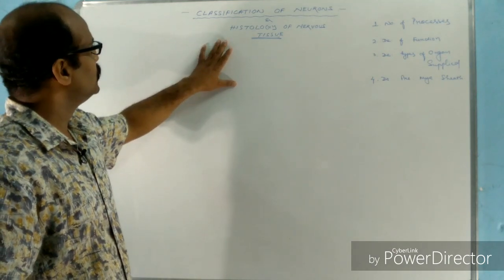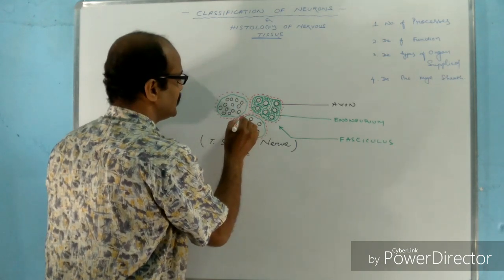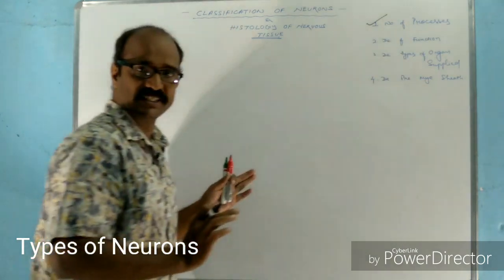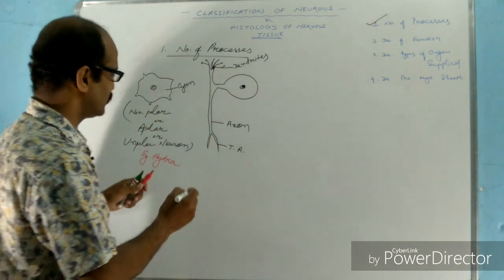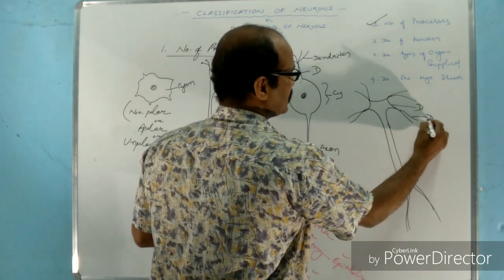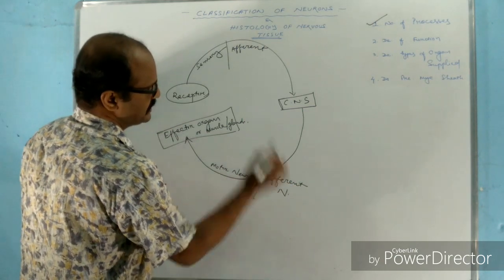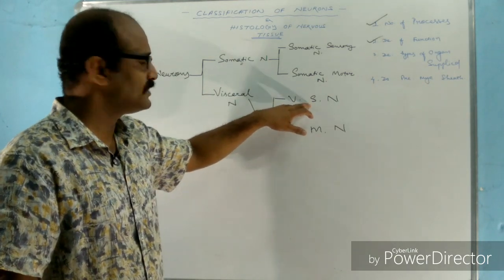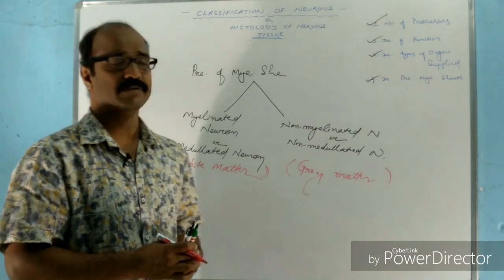NERVOUS TISSUE Part-2/2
Animal Tissue for Medical Entrance exam/NEET exam